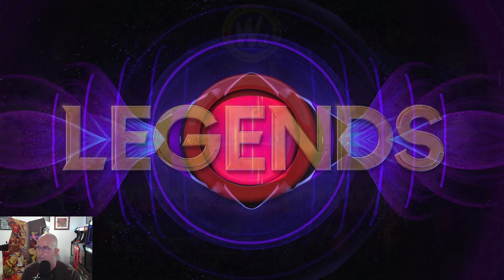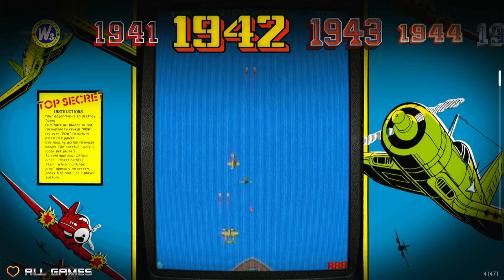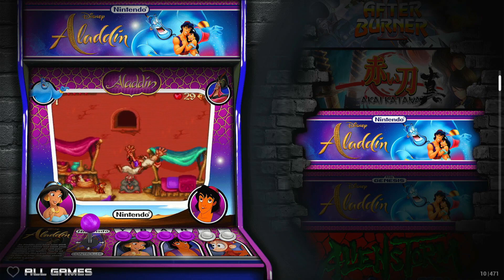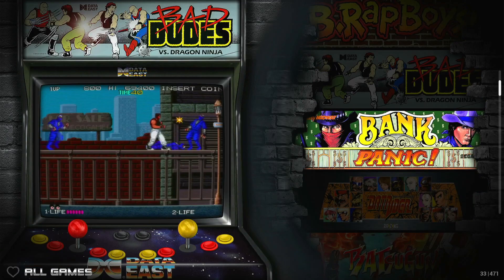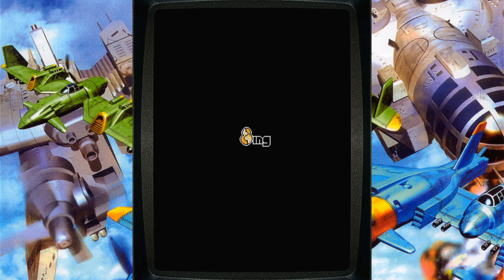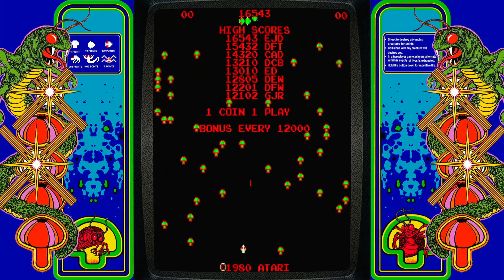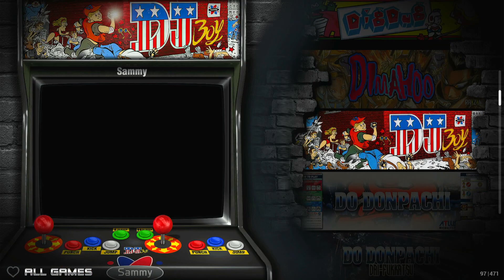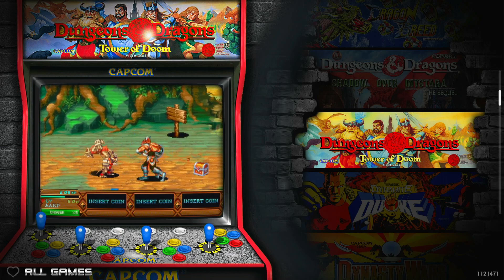CoinOPS Pi4 Legends 2 v2.0 - 32GB Raspberry Pi Multicade Image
Taking a quick look at this incredibly well-crafted image for the Raspberry Pi4.  Definitely worth a look, if you want a polished multicade experience for the RPi.